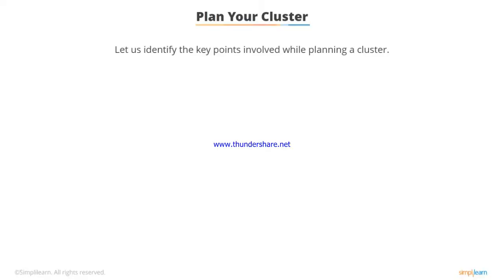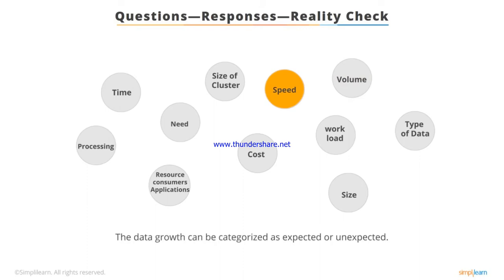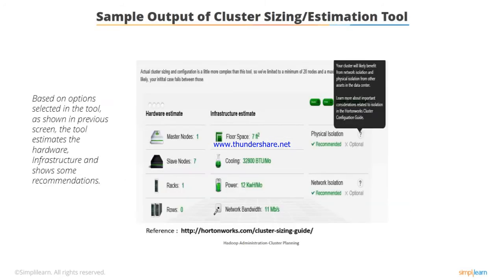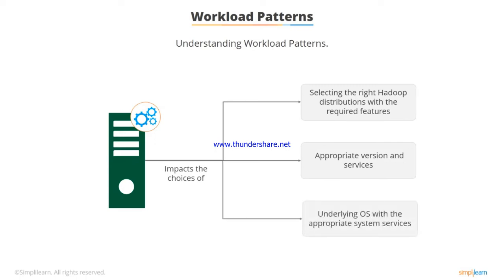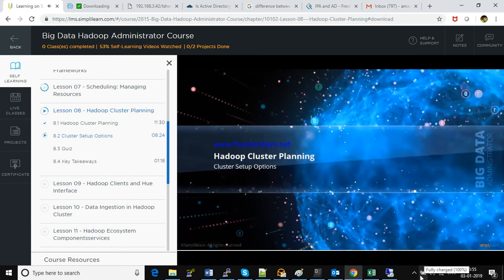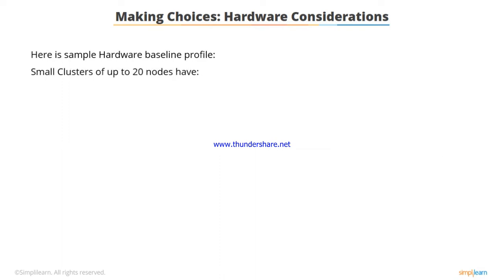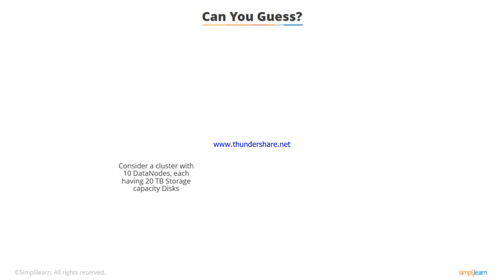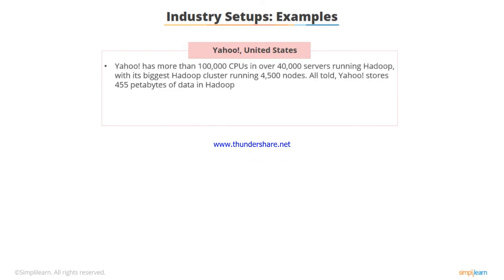complete lesson 8 Hadoop Cluster Planning